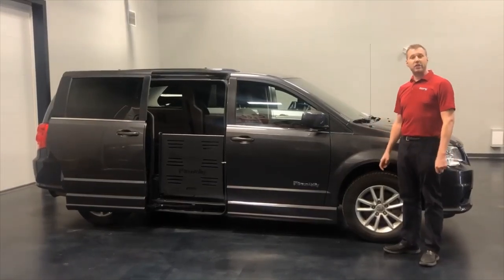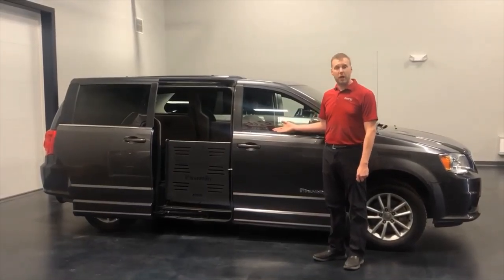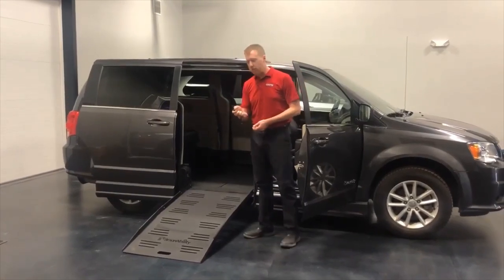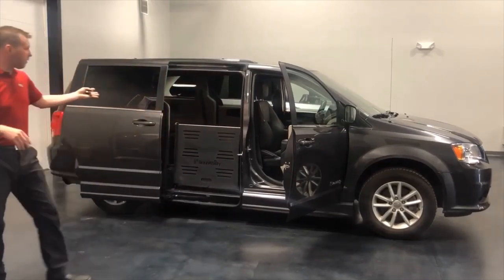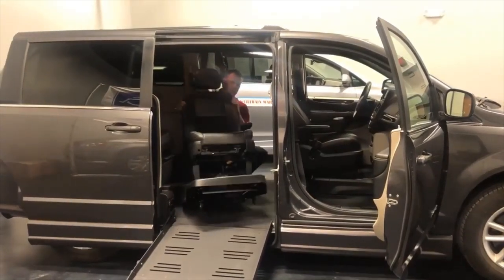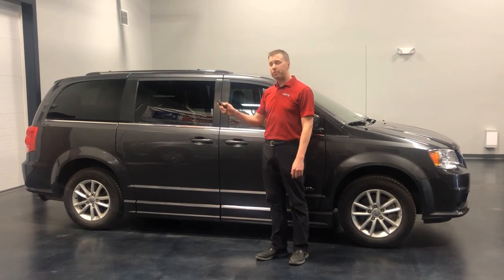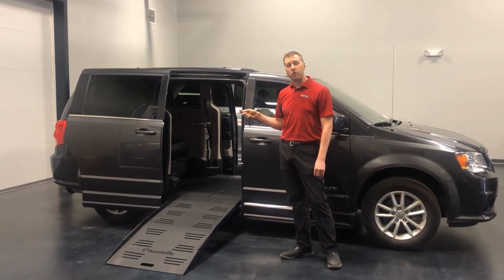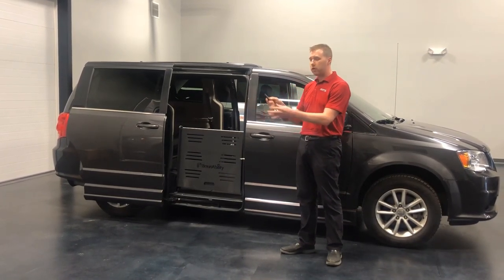Demo - BraunAbility Dodge Caravan CompanionVan Plus Handicap Accessible Wheelchair Van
Here is a short demo of the BraunAbility Companion Plus wheelchair-accessible vehicle on a Dodge Grand Caravan. Superior Van and Mobility have this van and many other new, used wheelchair-accessible vehicles.

Superior is a family-owned mobility dealership with 16 locations throughout the Midwest and Southern United States. A direct dealer for BraunAbility and Vantage Mobility International (VMI).